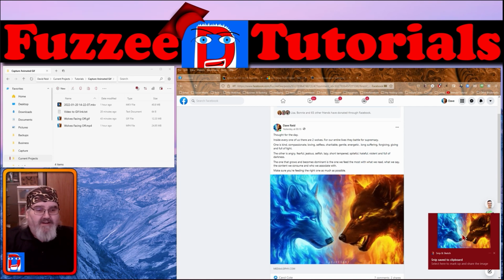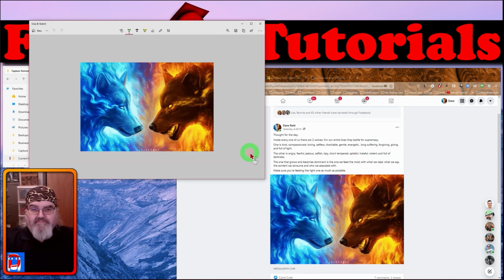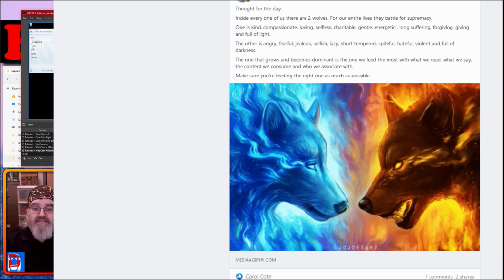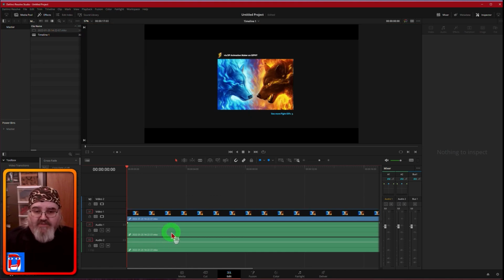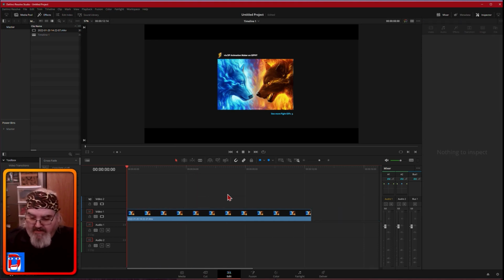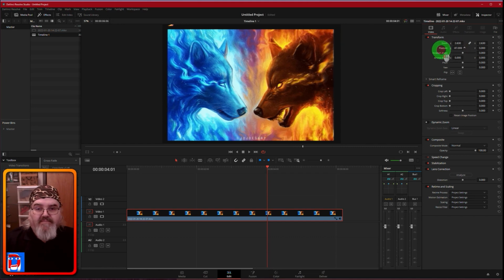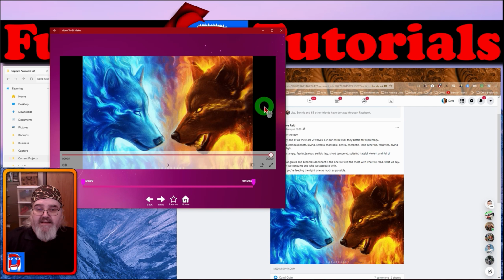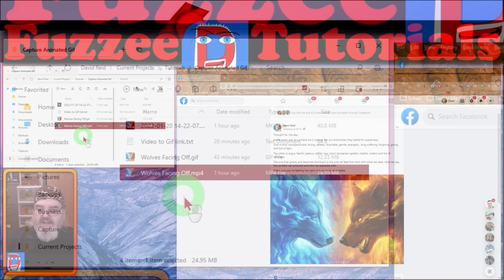Capture animated GIF from screen | make new GIF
Capture animated GIF from screen | make new GIF. In this tutorial I show you how to screen record an animated GIF as a video, then turn that video into your own animated GIF. I show you how to do this using OBS Studio, DaVinci Resolve and the MS Video to GIF converter app.